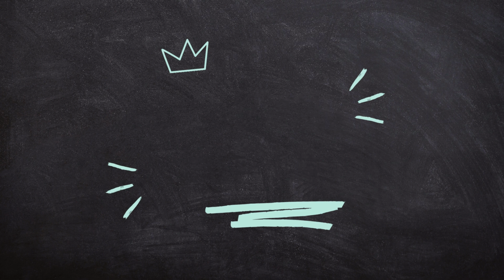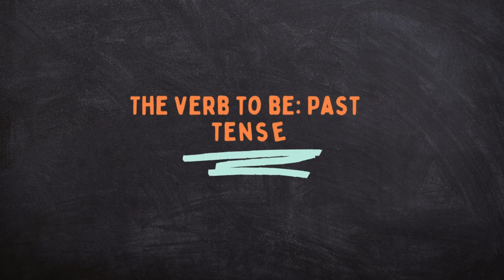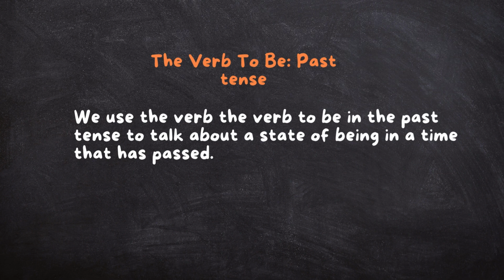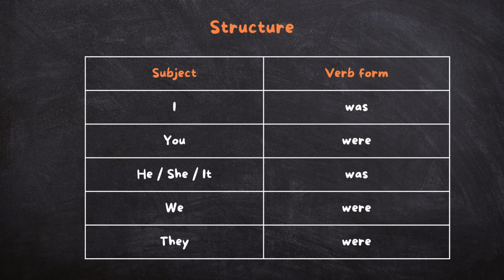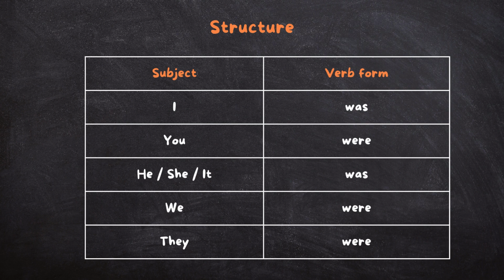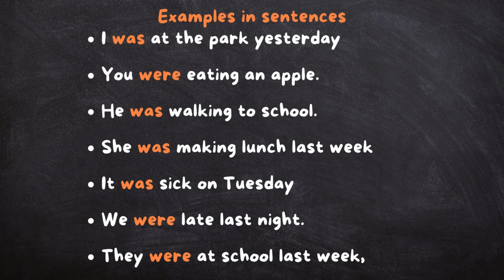A1 Lesson 27: The Verb "To Be" : Past Tense.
And book a lesson here!

In this lesson for A1 level learners in English, we take a look at how to use the verb "to be", in the past tense. This verb is very essential in English grammar and also spoken English as it shows us how to express a state of being in the past. The lesson was made with everyone regardless of their level in English in mind.